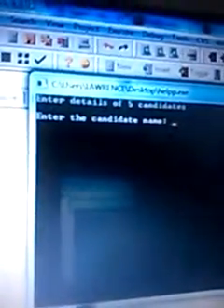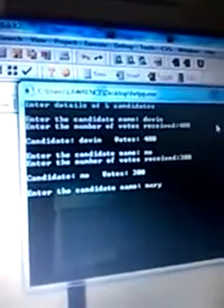C++ candidate solution